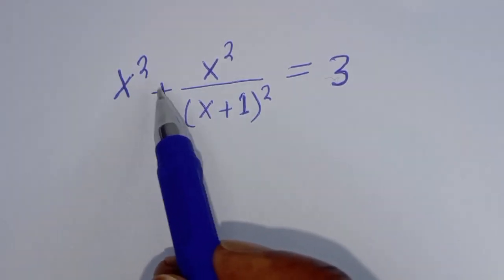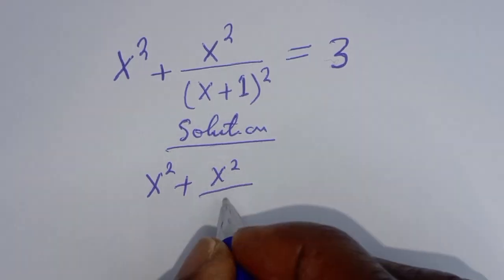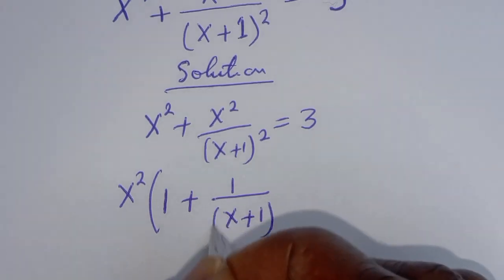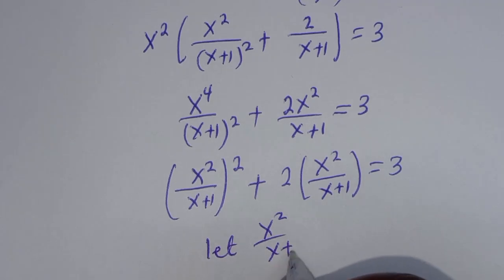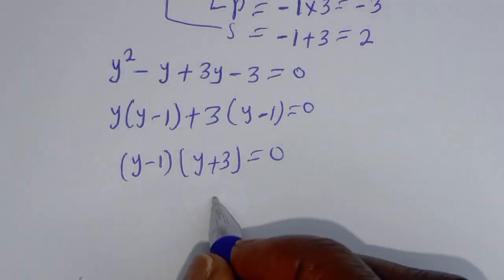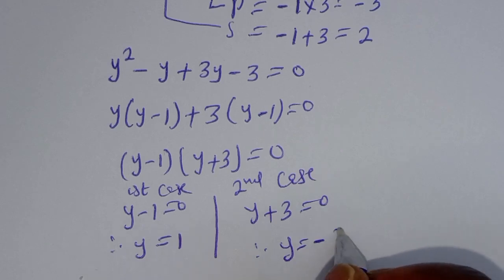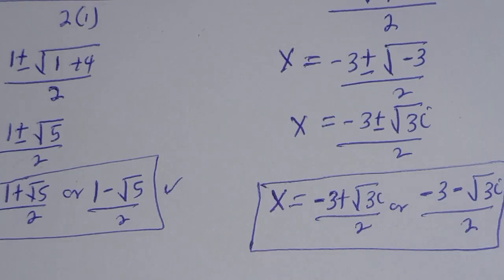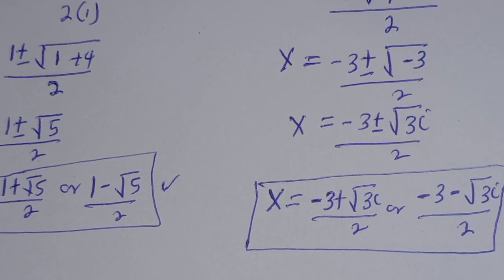Canadian - Math Olympiad Question | You Should Learn This Trick | X=????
How to Solve for (X) from This Canadian - Math Olympiad Question | You Should Learn This Trick | X=?